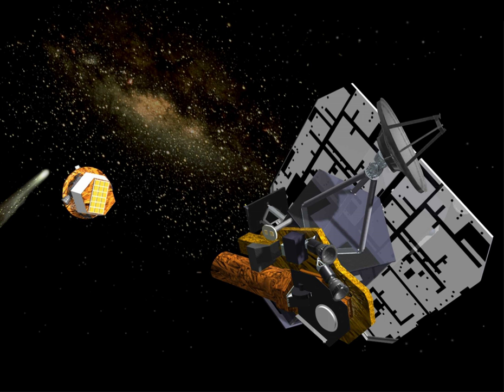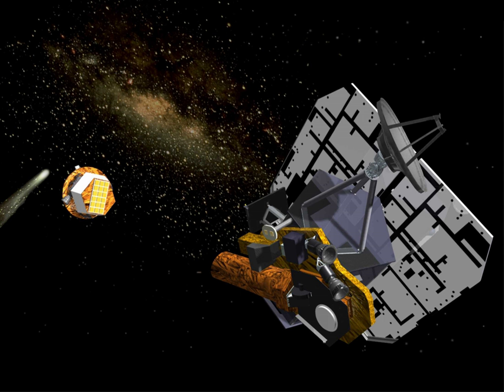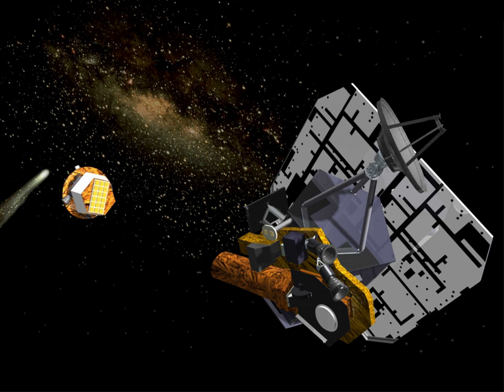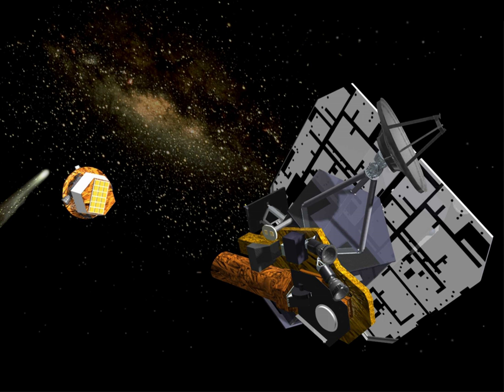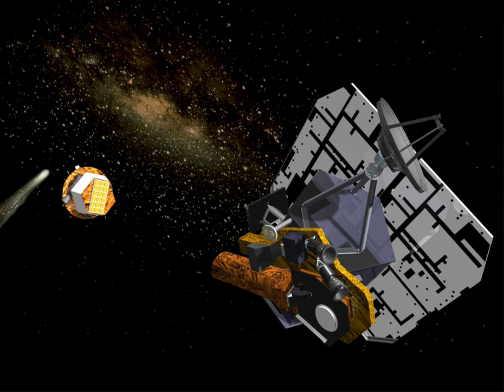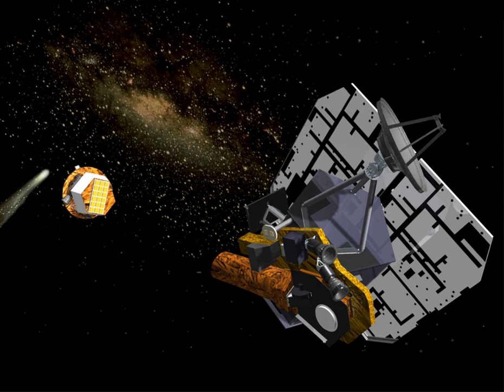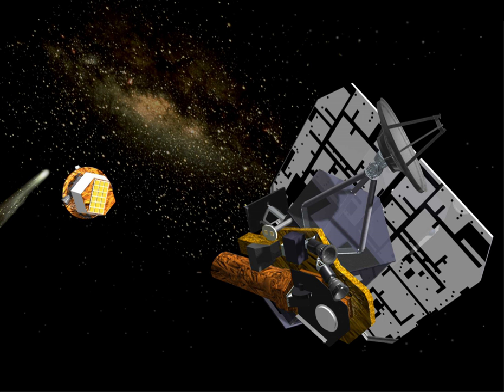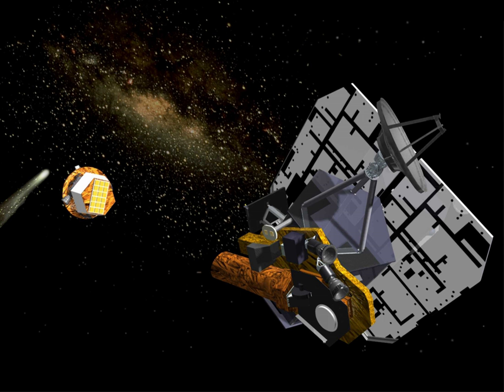Deep Impact (space mission) | Wikipedia audio article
00:02:01 1 Scientific goals
00:03:20 2 Spacecraft design and instrumentation
00:07:09 3 Mission profile
00:09:52 4 Mission events
00:10:02 4.1 Before launch
00:11:00 4.2 Launch and commissioning phase
00:13:09 4.3 Cruise phase
00:14:23 4.4 Approach phase
00:16:27 4.5 Impact phase
00:18:35 5 Results
00:22:11 5.1 Crater
00:23:48 6 Public interest
00:23:58 6.1 Media coverage
00:26:35 6.2 Send Your Name To A Comet campaign
00:27:45 6.3 Reaction from China
00:28:46 6.4 Contributions from amateur astronomers
00:30:22 6.5 Musical tribute
00:31:51 7 Extended mission
00:32:19 7.1 Comet Boethin plan
00:33:58 7.2 Flyby of Comet Hartley 2
00:35:17 7.3 Comet Garradd (C/2009 P1)
00:36:26 7.4 Possible mission to asteroid (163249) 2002 GT
00:37:23 7.5 Comet C/2012 S1 (ISON)
00:37:45 7.6 Contact lost and end of mission
00:39:50 8 See also

- Socrates

SUMMARY
Deep Impact was a NASA space probe launched from Cape Canaveral Air Force Station on January 12, 2005. It was designed to study the interior composition of the comet Tempel 1 (9P/Tempel), by releasing an impactor into the comet. At 05:52 UTC on July 4, 2005, the Impactor successfully collided with the comet's nucleus. The impact excavated debris from the interior of the nucleus, forming an impact crater. Photographs taken by the spacecraft showed the comet to be more dusty and less icy than had been expected. The impact generated an unexpectedly large and bright dust cloud, obscuring the view of the impact crater.
Previous space missions to comets, such as Giotto, Deep Space 1, and Stardust, were fly-by missions. These missions were able to photograph and examine only the surfaces of cometary nuclei, and even then from considerable distances. The Deep Impact mission was the first to eject material from a comet's surface, and the mission garnered considerable publicity from the media, international scientists, and amateur astronomers alike.
Upon the completion of its primary mission, proposals were made to further utilize the spacecraft. Consequently, Deep Impact flew by Earth on December 31, 2007 on its way to an extended mission, designated EPOXI, with a dual purpose to study extrasolar planets and comet Hartley 2 (103P/Hartley). Communication was unexpectedly lost in September 2013 while the craft was heading for another asteroid flyby.